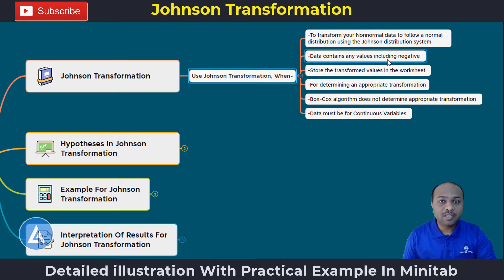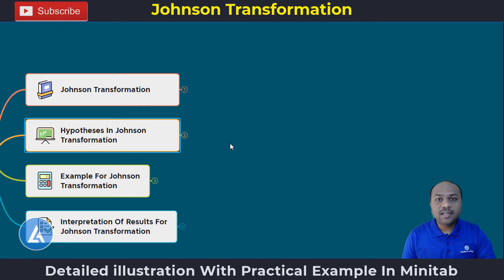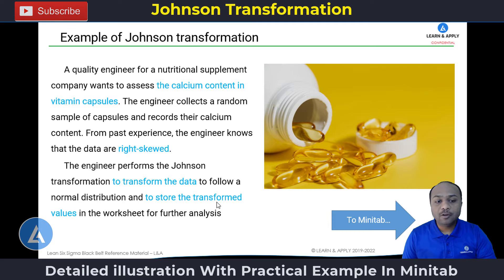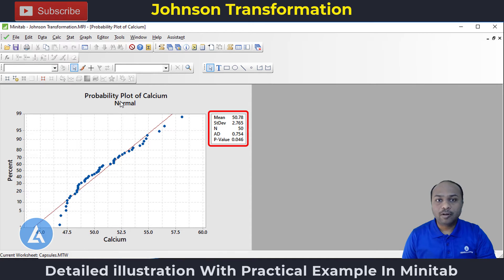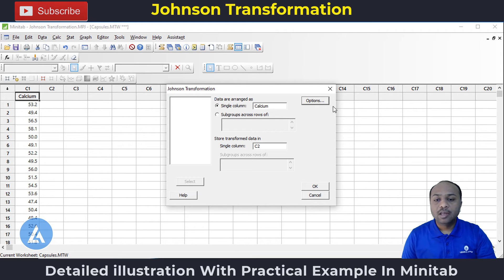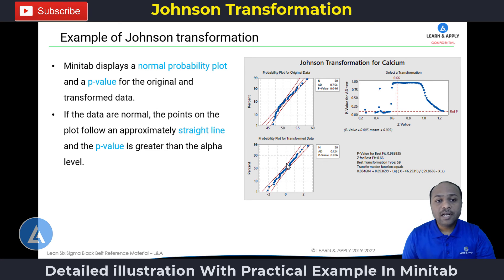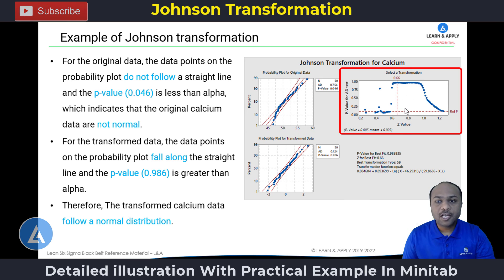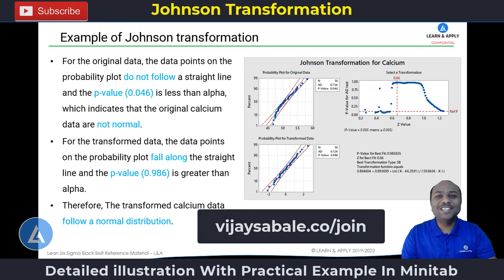Johnson Transformation With Example In Minitab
Hello Friends,
            In this video you will learn the Johnson Transformation with example in Minitab. This is another one of the most used data transformations in addition to Box-Cox Transformation.
            This video consists of:
✅ Introduction of Johnson Transformation
✅ Application of Johnson Transformation
✅ Hypotheses in Johnson Transformations
✅ Example of Johnson Transformation
✅ Procedure to conduct Johnson Transformation in Minitab
✅ Interpretation of Johnson Transformation in detail
✅ Learn Lean Six Sigma Most Effectively and Practically

0:00 Introduction of Johnson Transformation
0:30 Application of Johnson Transformation
1:38 Hypotheses in Johnson Transformations
2:15 Example of Johnson Transformation
3:05 Procedure to conduct Johnson Transformation in Minitab
5:33 Interpretation of Johnson Transformation in detail
7:39 Learn Lean Six Sigma Most Effectively and Practically